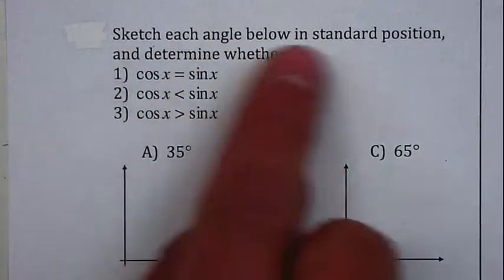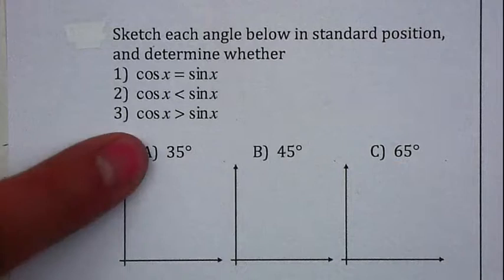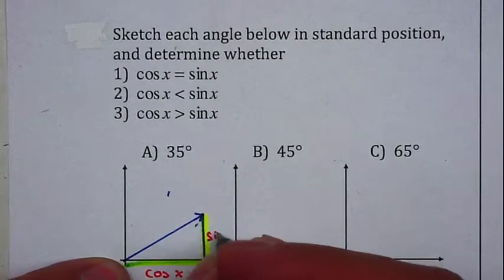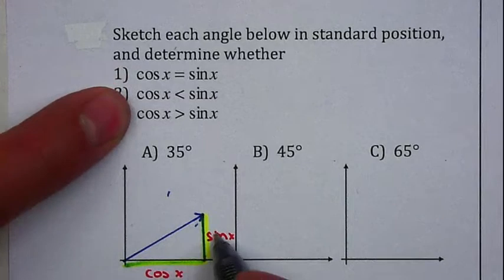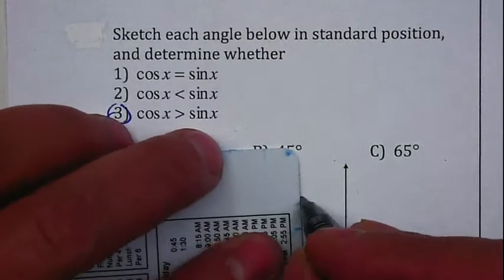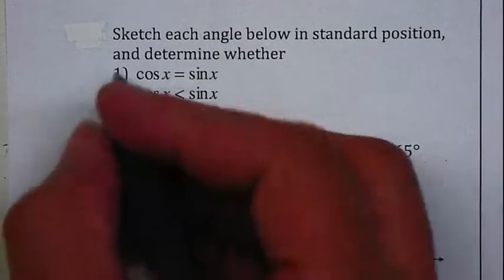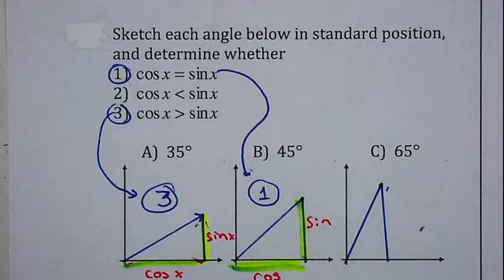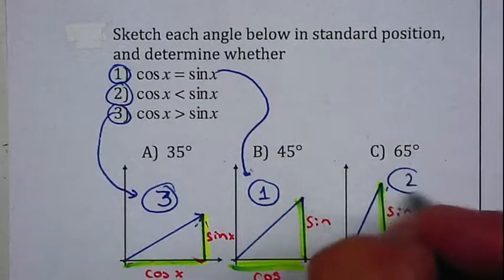P6 Alg 2 Unit 10 Compare Trig Functions